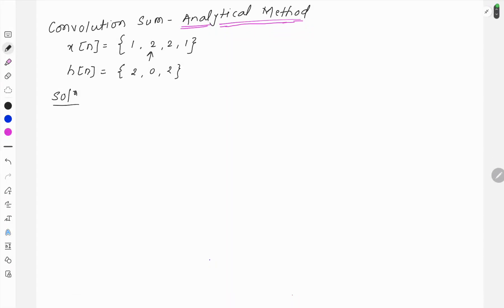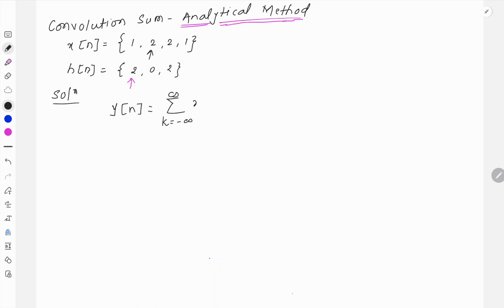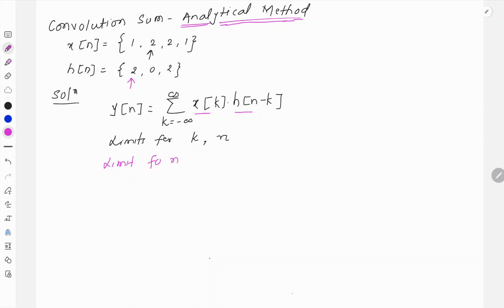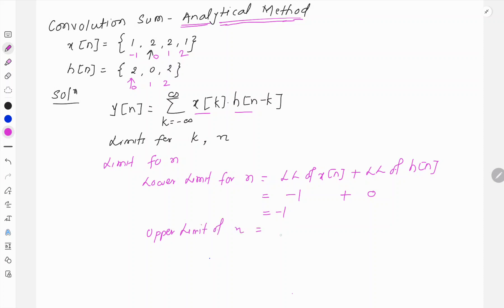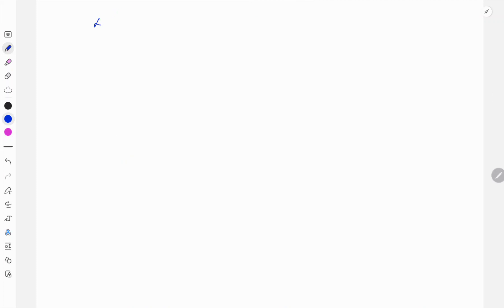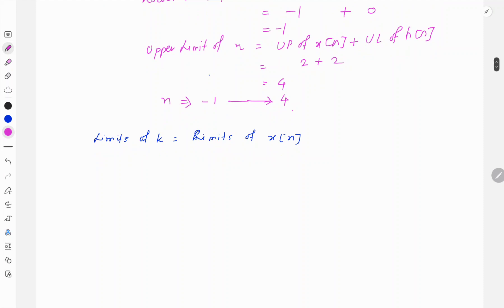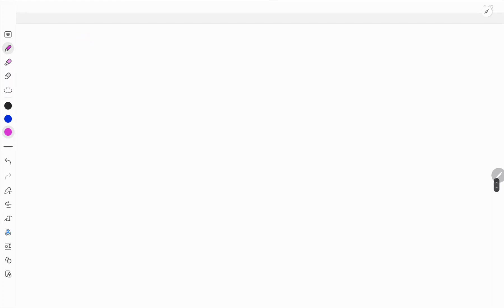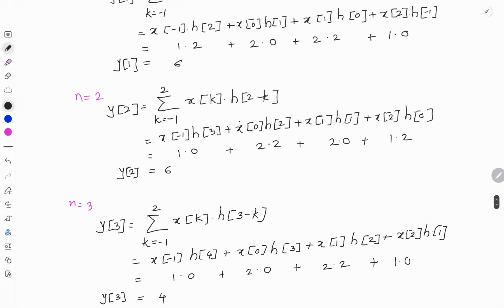2.2c Example Convolution Sum - Analytical Method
Example for Convolution Sum using Analytical Method